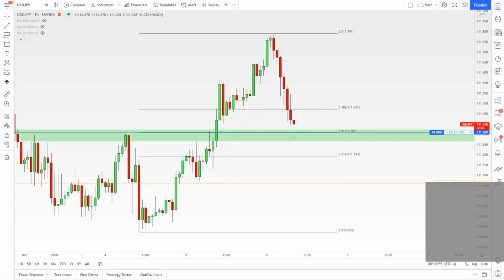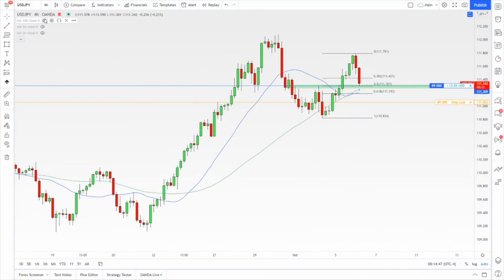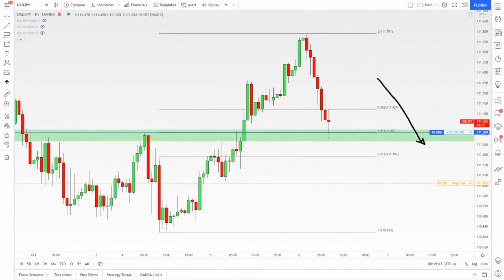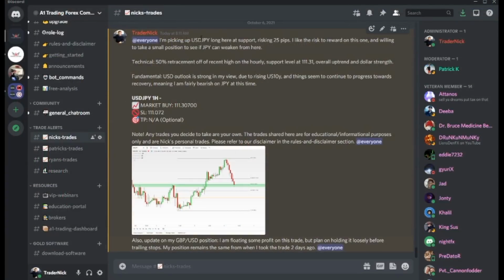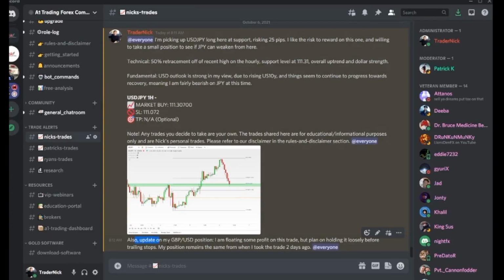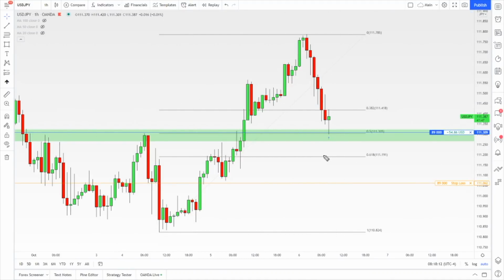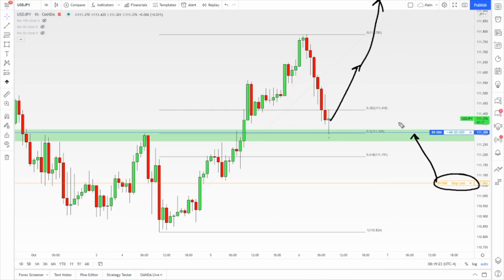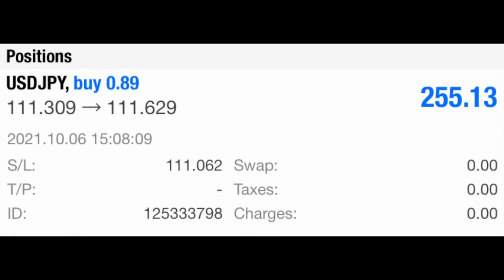Real Forex Trade: A quick trade on USD/JPY for +$309.17